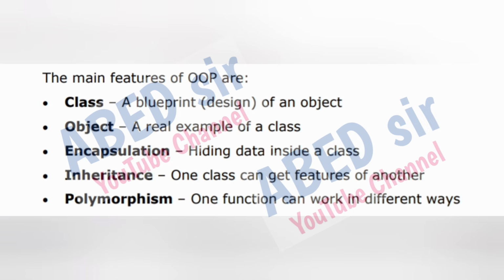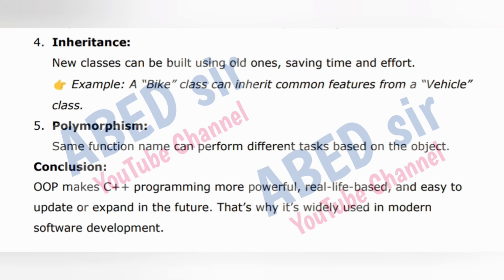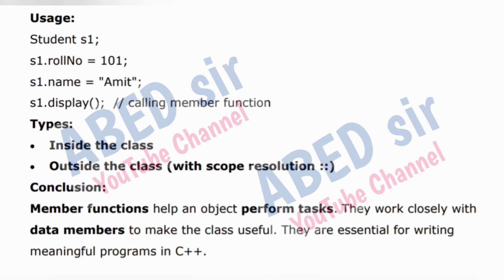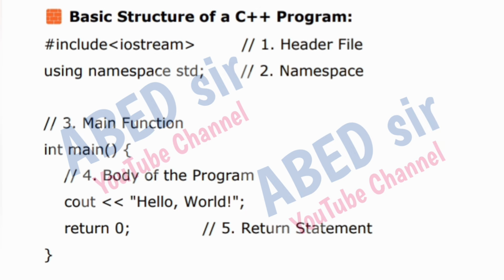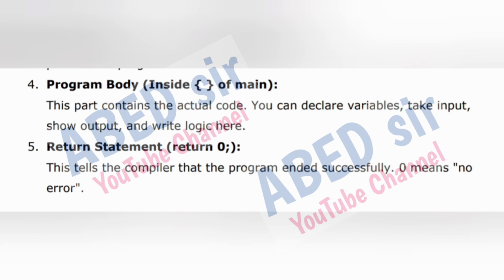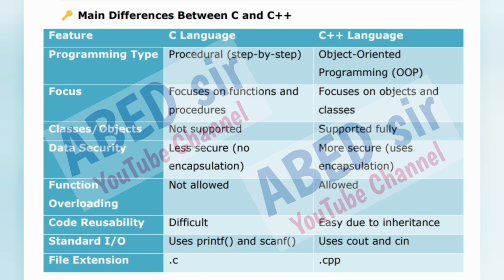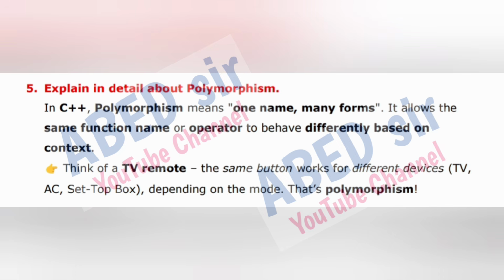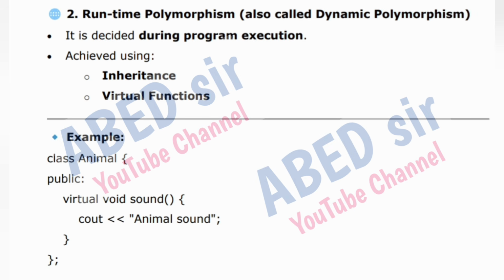Programming with C & C++ Unit 5 Quick Revision 2025 Bcom II Semester 2nd Sem Imp OU PU KU TU MGU SU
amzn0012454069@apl